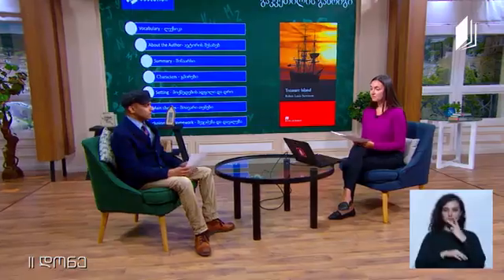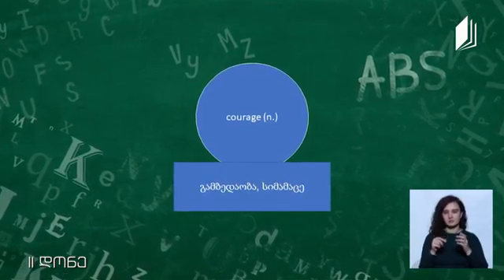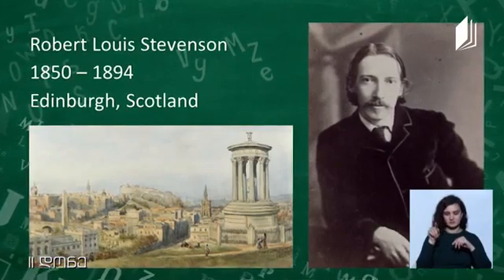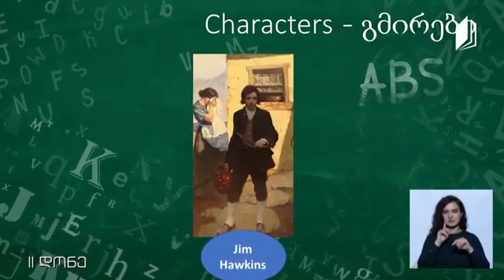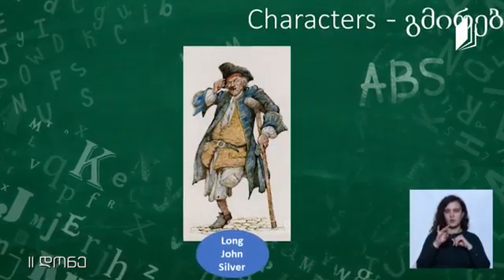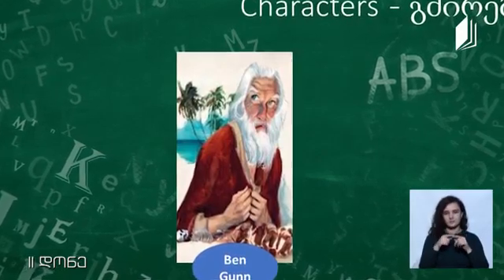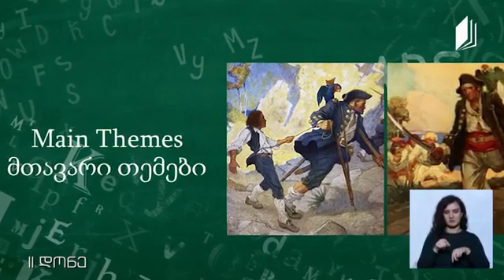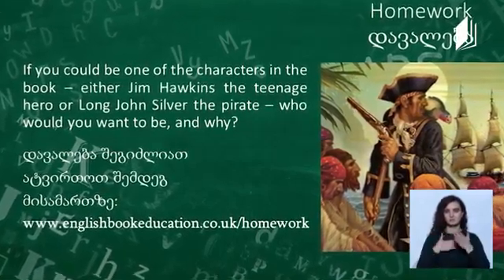ინგლისურის დრო, II დონე რობერტ ლუის სტივენსონის „განძის კუნძული“ 5 ივნისი, 2020